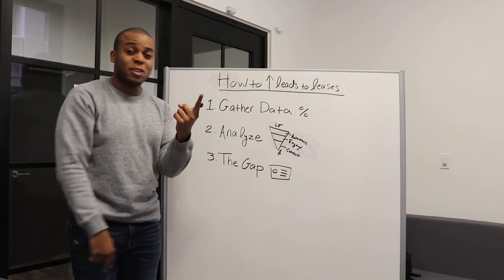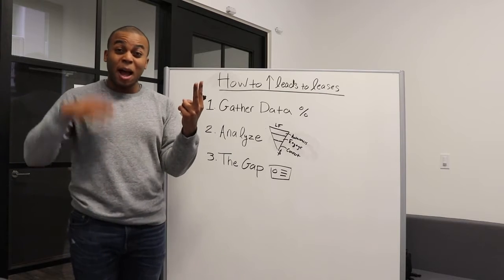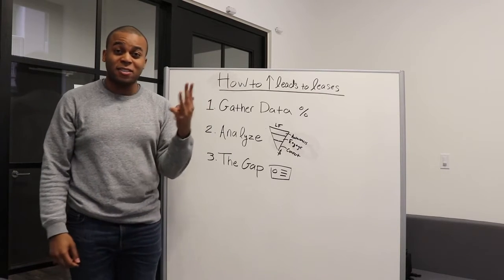How to convert more leads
Learning how to market student housing on social media can be confusing. That's why we started LeaseUpLeaders giving you the best tips for leasing up your properties!